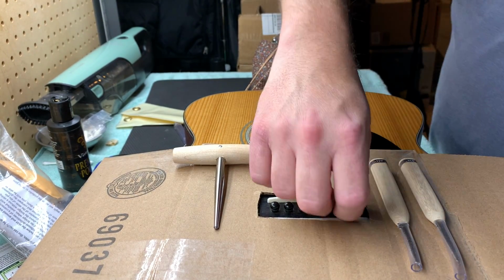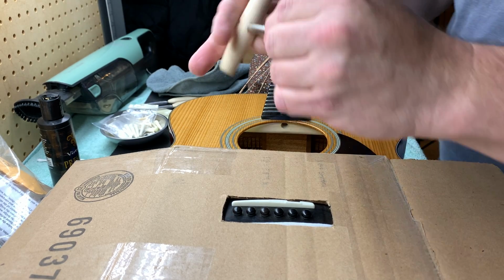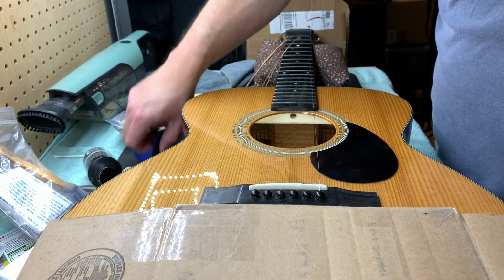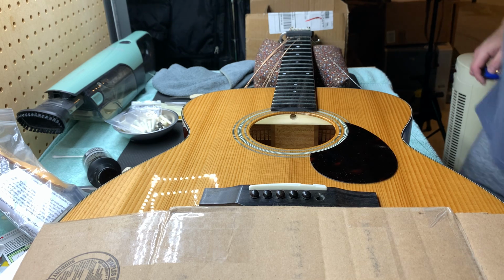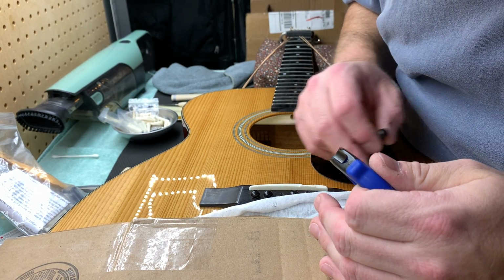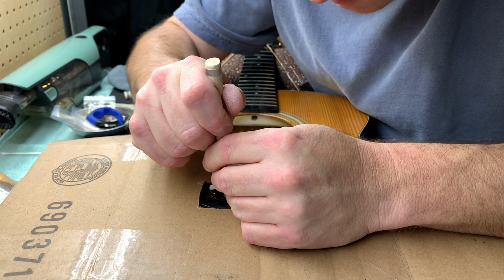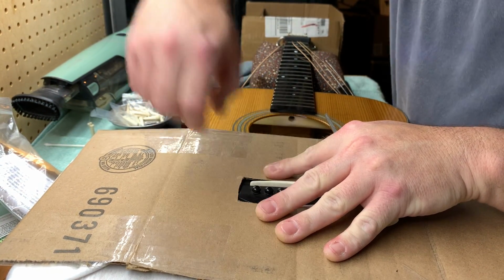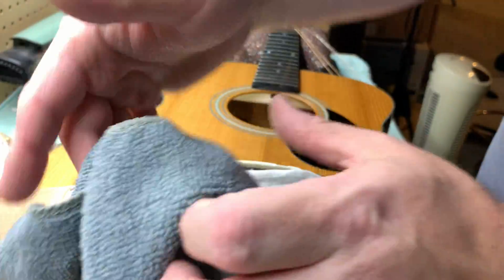Slotting an acoustic guitar bridge for unslotted pins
Reaming bridge pin holes with 5 degree reamer and slotting to use unslotted 5 degree ebony bridge pins.  Stewmac reamer and saws used.